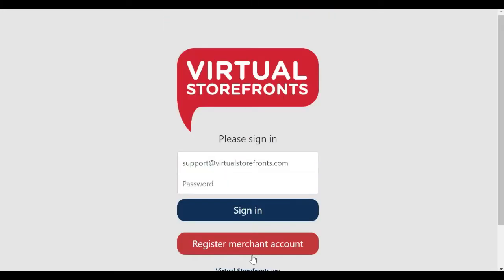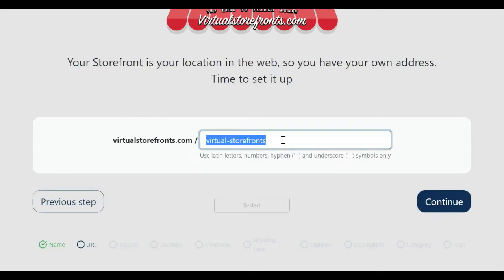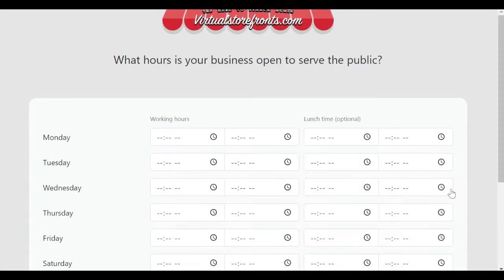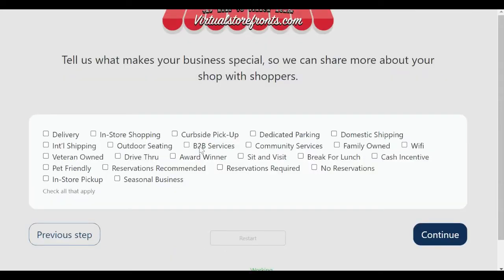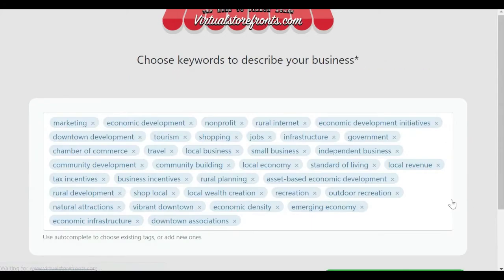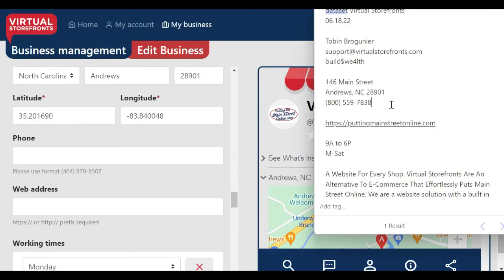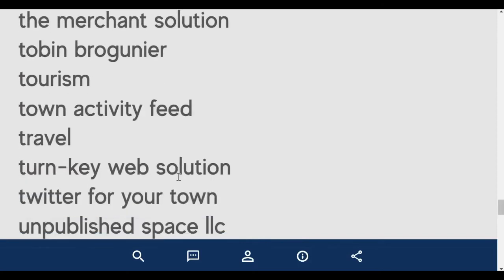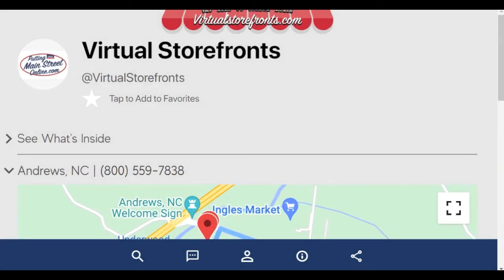From Registration To Completed Storefront In 5 Minutes Demo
Simply Affordable For Every Shop - A $199 Website Solution For Local Shops That Delivers SEO Results And Takes 5 Minutes To Set Up

Virtual Storefronts Are An Alternative To E-Commerce That Effortlessly Puts Main Street Online. We are a website solution with a built in search function that tells shoppers more about any locally-owned shop than 99% of websites. Oh…and your Storefront requires zero time to run.

We solve the problem of rural shops not being online. 68% of our customers use our service as a primary website solution. We put them online in an SEO optimized solution with more information that most websites in 10 minutes for $99. Our onboarding is so easy, many do it themselves. We have an Ambassador who assists merchants with setup. Merchants in our pilot are buying our product 8 in 10 times.

Our Purpose Is To Facilitate Real-Life Shopping At Local Businesses